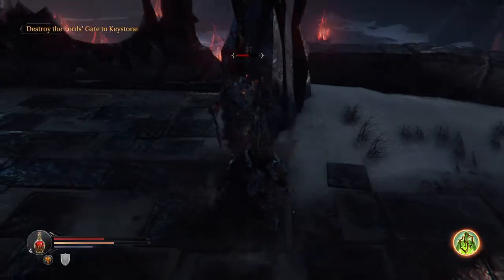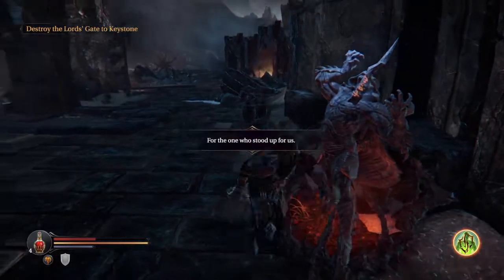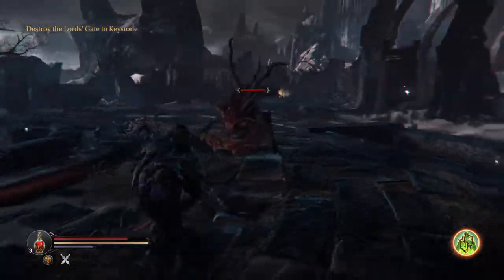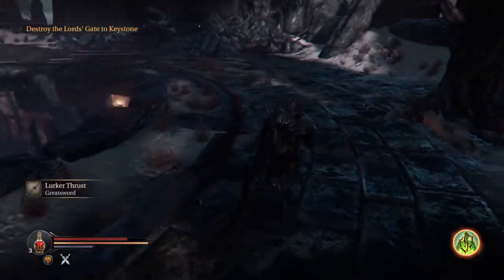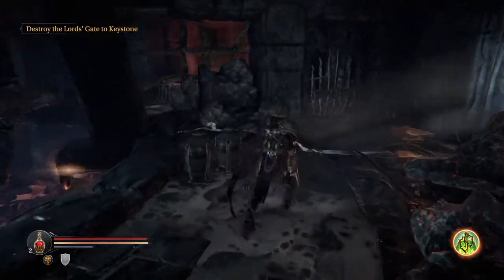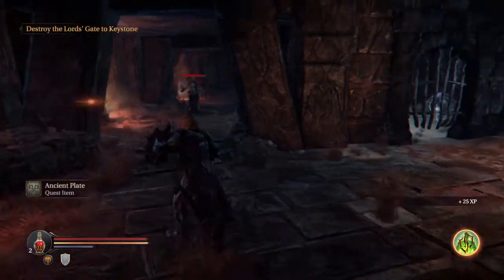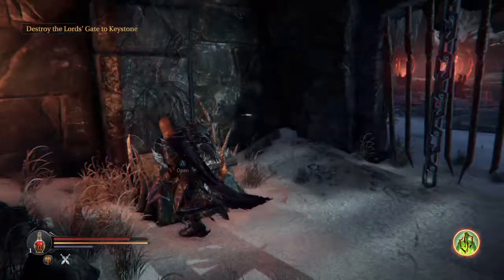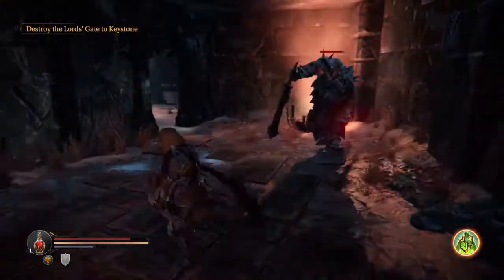Let's Play Lords of the Fallen Episode Fourteen - Eternal Flame Plaza